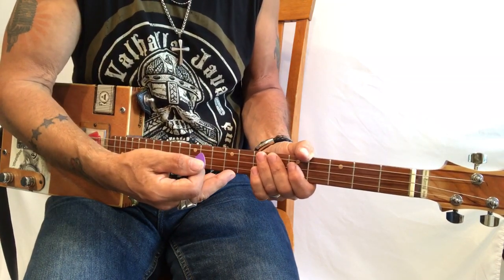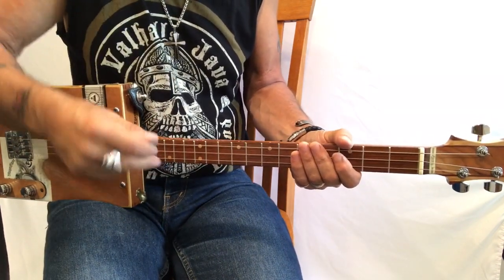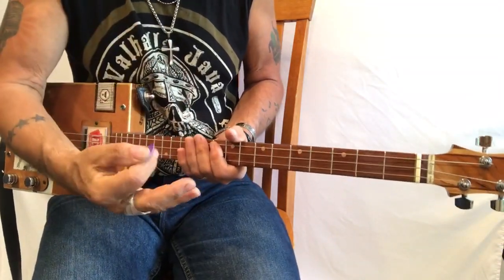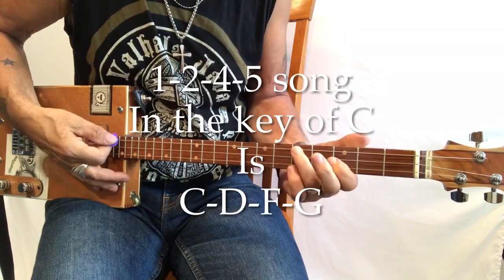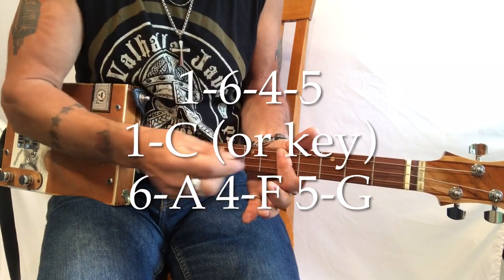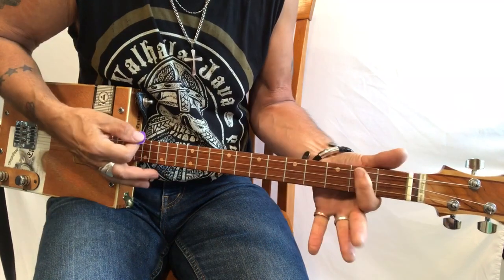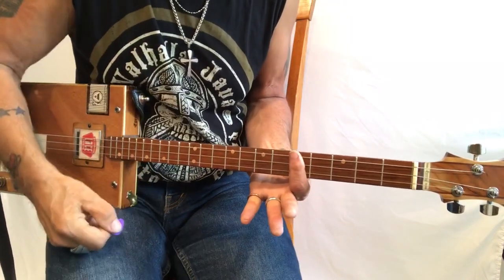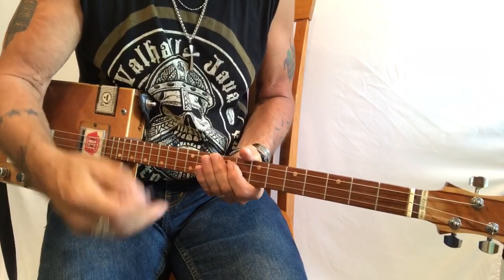Understanding the chord numbering system for 3 string Cigar Box Guitars 1-4-5 and beyond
In this lesson we hope to demystify the number system that many musicians use in our day to day playing. Numbers are just symbols that denote certain chords and chord patterns. Understanding these patterns goes a long way in getting a better grasp of music theory.
This is a quick dive into that system.